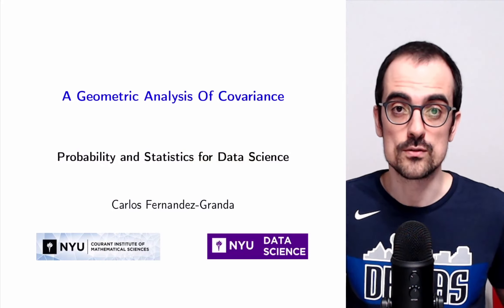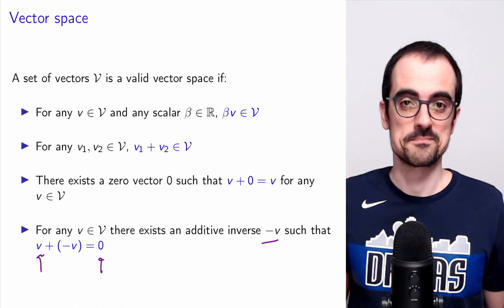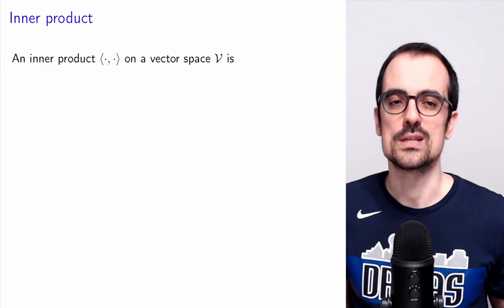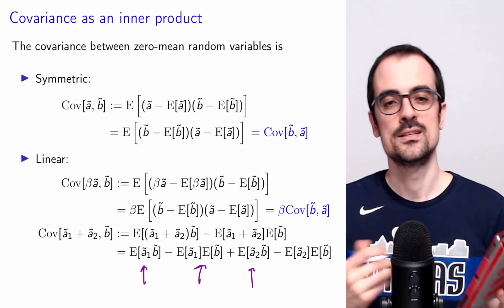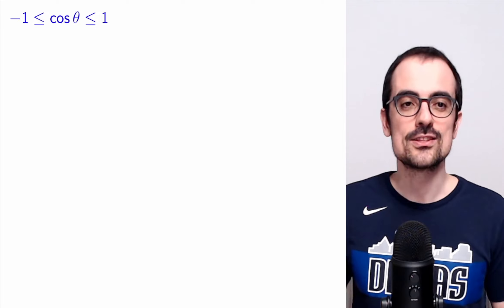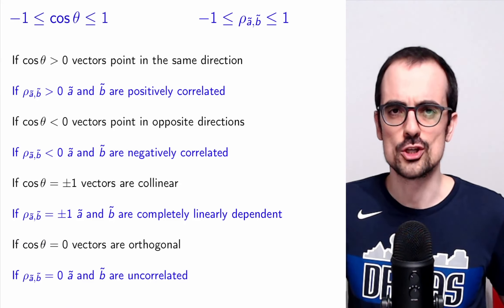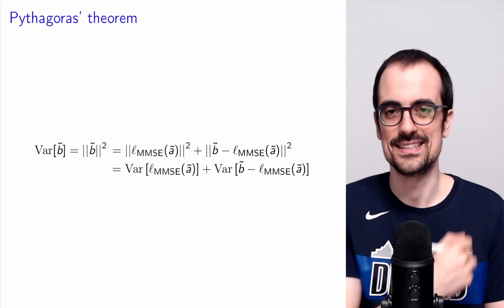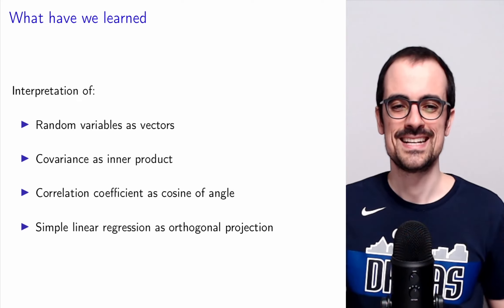A Geometric Analysis of Correlation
We show that random variables can be interpreted as vectors in vector space with an inner product that is equal to the covariance. This provides geometric intuition about correlation, and allows us to rederive the main properties of the correlation coefficient. Finally, we build upon this intuition to show that simple linear regression can be solved by performing an orthogonal projection with respect to the covariance inner product.